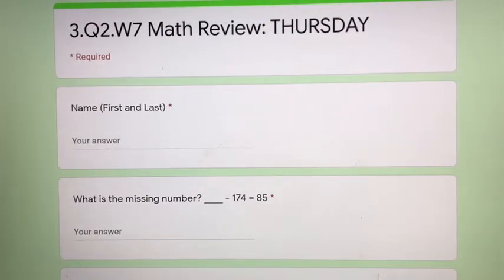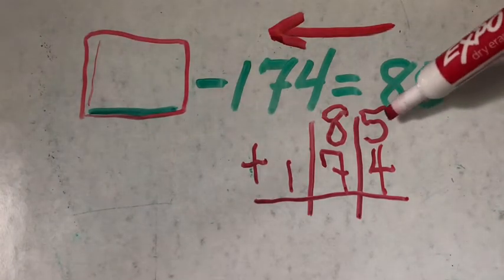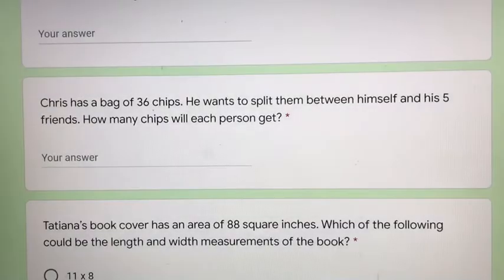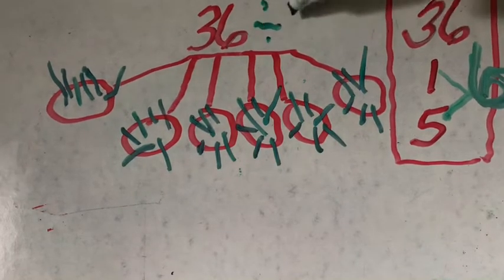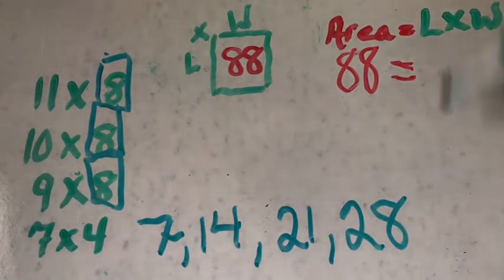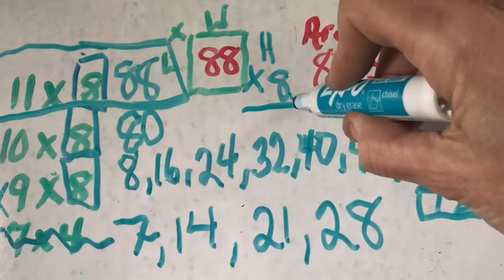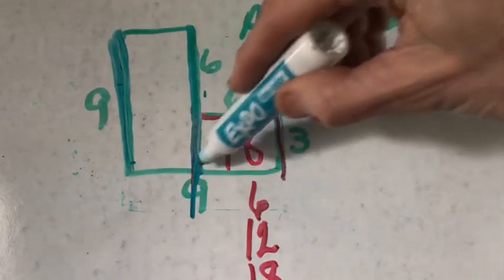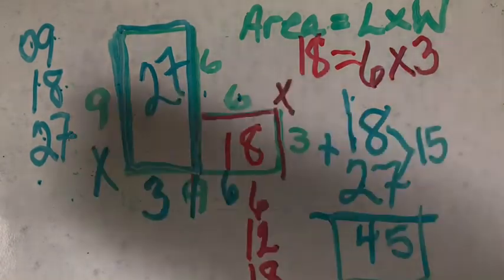Thursday (23) Math Column